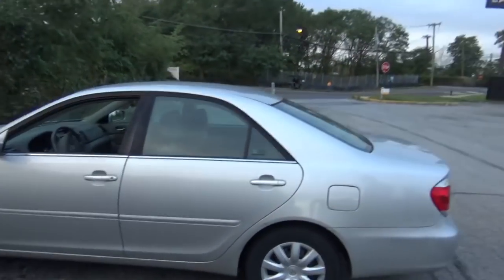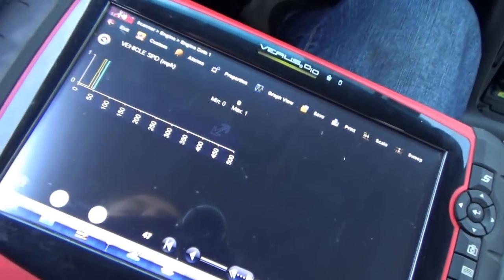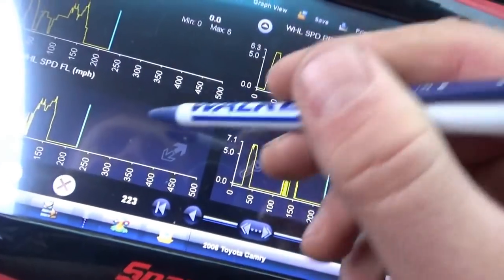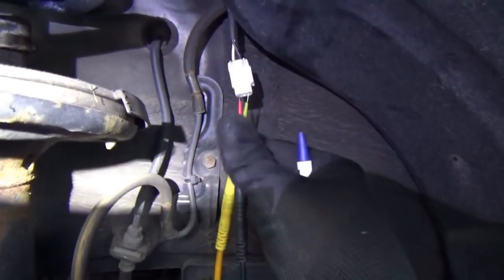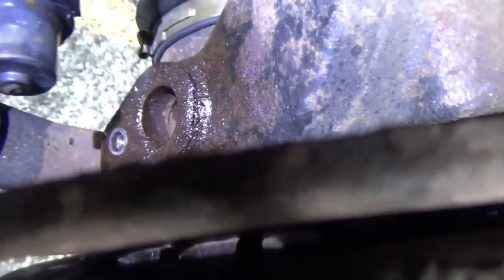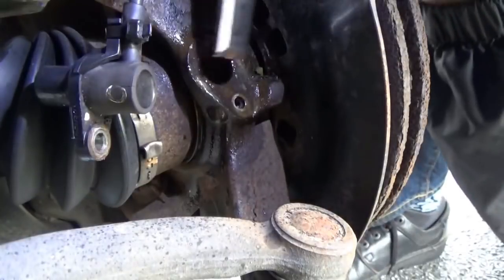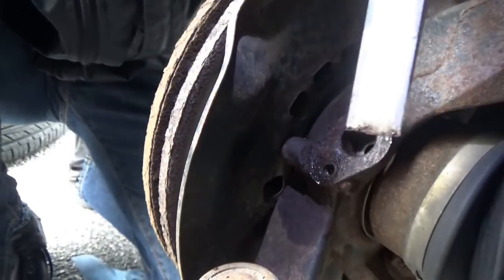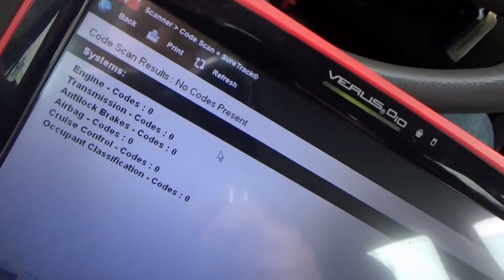Toyota ABS activation P0500 (Diag & Repair) (SI Ep 11.2)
Another interesting case study from Staten Island!

This Toyota Camry is suffering from ABS activation at low speeds, but why is the Check Engine light on?

Let's see if we can 100% accurately pinpoint the issue and maybe even fix the vehicle before handing it over to the customer.

Ivan